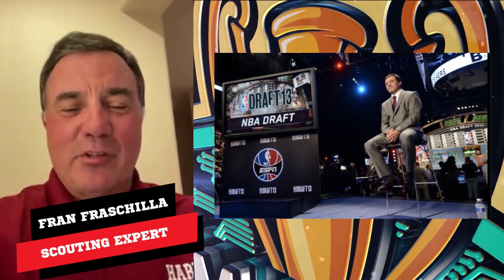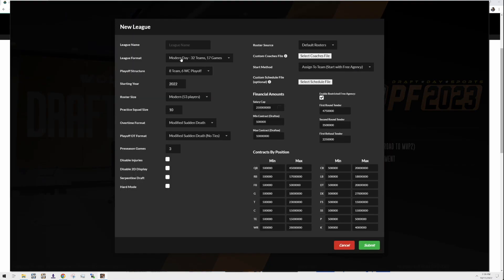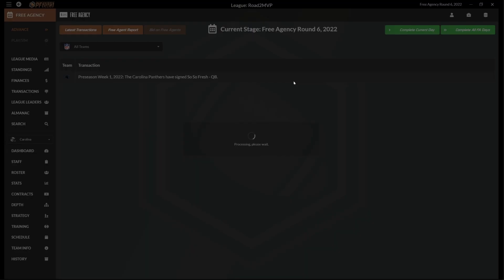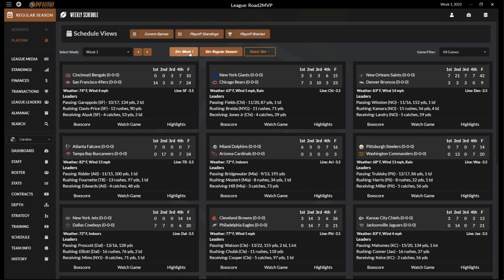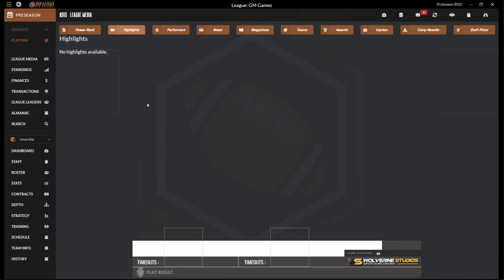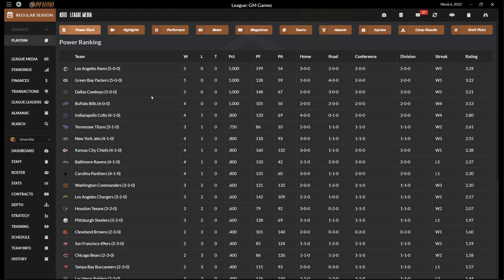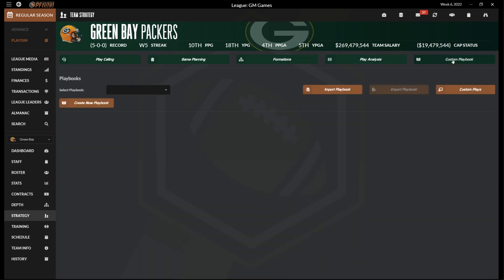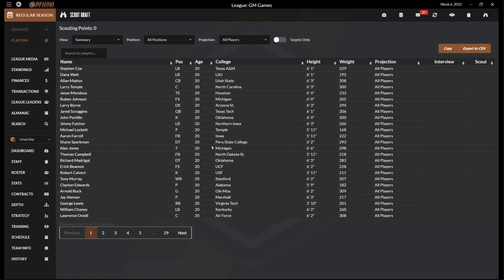DDSPF23 🏈 First Look and New Features of Draft Day Sports: Pro Football 2023 PC | DDSPF 23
"Chris from GM Games, takes you through a first look of changes to Draft Day Sports: Pro Football 2023 (DDSPF 23). Here's a great way to learn more and find out about the mod for real NFL Teams."

Where to get the MODS (Real Logos and Teams)?
With the addition of the “Slybelle Real World Mod (Team Logos, Names)” you’ll be playing a gaming mode full of graphics, realism and life ➡️

New features in DDSPF 2023 include:

- New Road to MVP play mode
- Updated Roster Substitution to factor in energy and backup packages
- Added Fog of War settings and UI updates
- Added Player and Team Trophies
- Updated Mass assign training schedules
- Added Import of Records
- Updated movement for motion and motion defensive coverage
- Updated Clock Logic
- Updated Onsides Kick Logic
- Misc. fixes to penalties
- Misc. fixes for UI issues
- Added coach displays
- Updated draft import for traits and flags
- New options for Strategy/Counter Strategy
- Wishbone Plays updated
- RPO Plays updated

Link your league with Draft Day Sports: Pro Football 2023 for a totally immersive game universe. Bring rookies in from DDS:CF and track your college universe without ever having to leave DDS:PF.